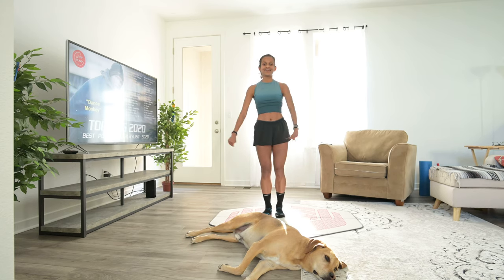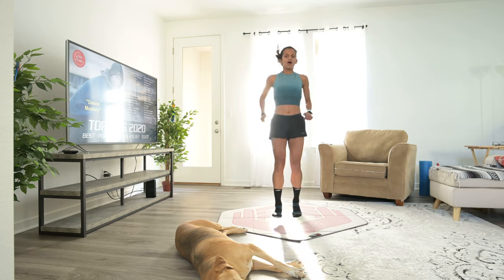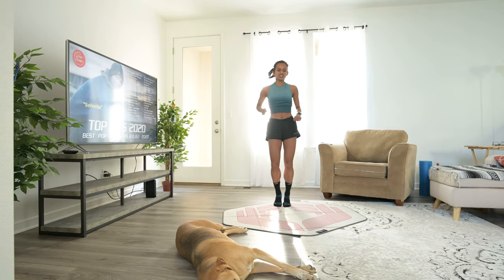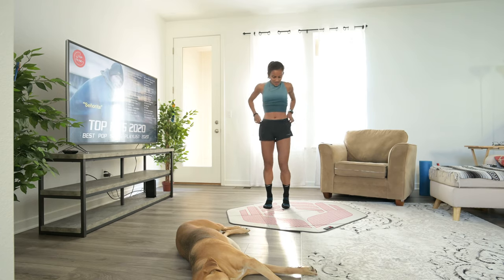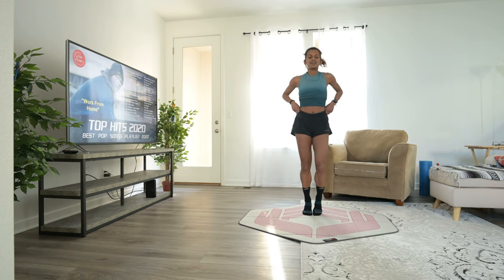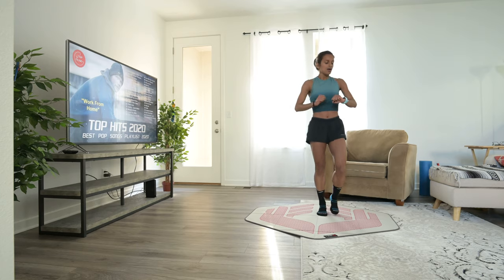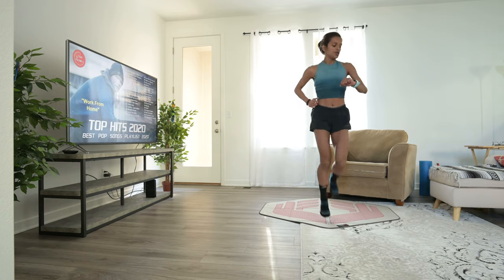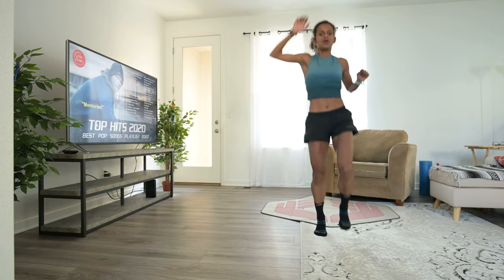10 MINUTE CARDIO FOR RUNNERS WITH HIRUNI.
10 minutes of low impact cardio for runners in quarantine. Credits and thanks to Sri Lankan marathon record holder (2:34) Hiruni Wijayaratne for helping us with this session.